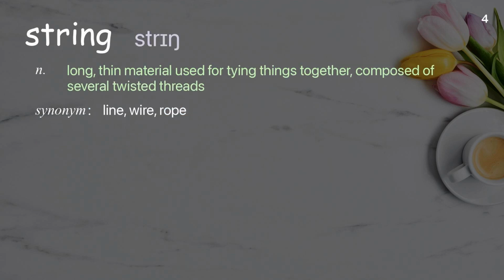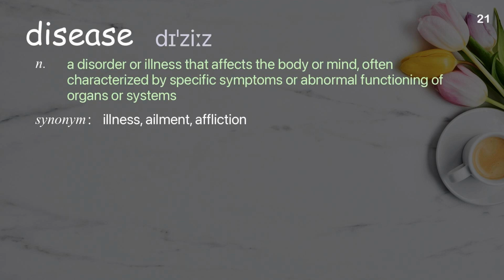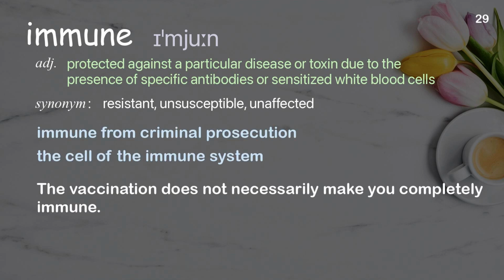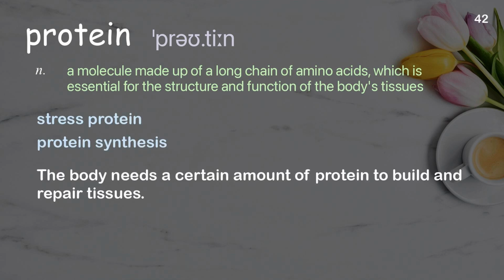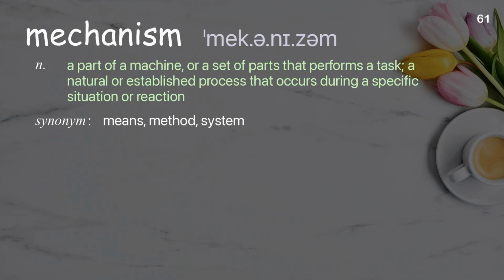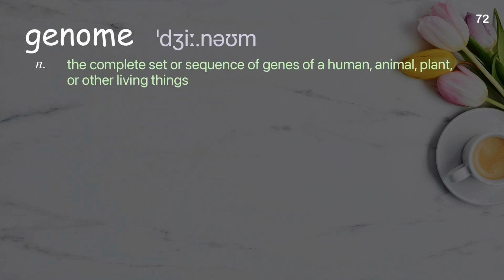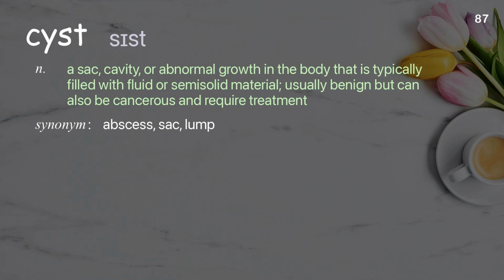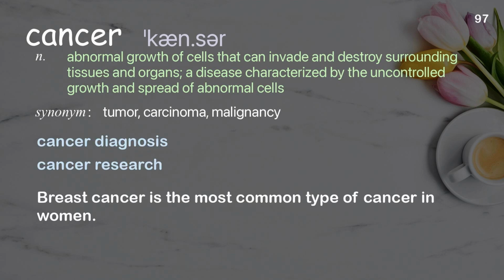102 Academic Words Ref from "Andrea M. Henle: How CRISPR lets you edit DNA | TED Talk"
■PLEASE NOTE

■Reference Source
Andrea M. Henle: How CRISPR lets you edit DNA | TED Talk